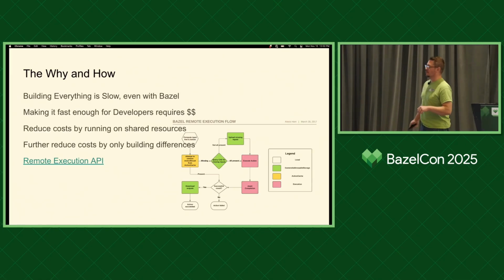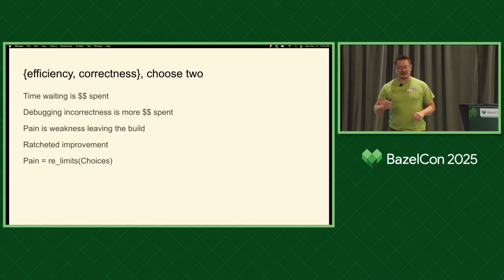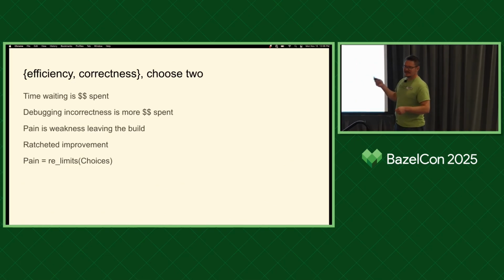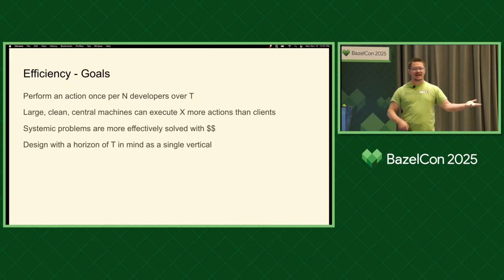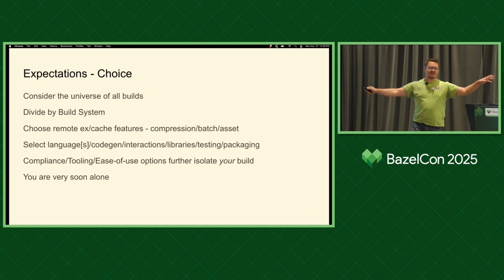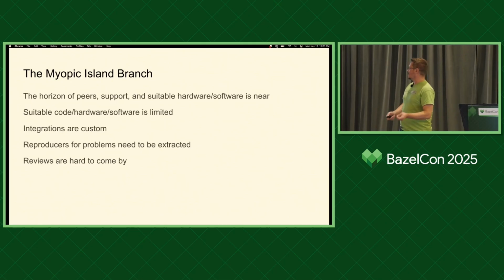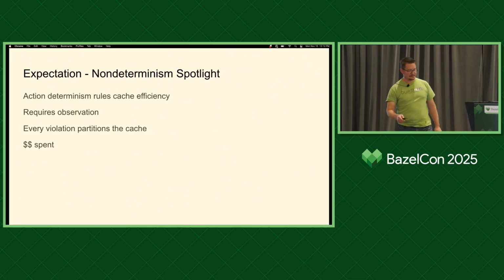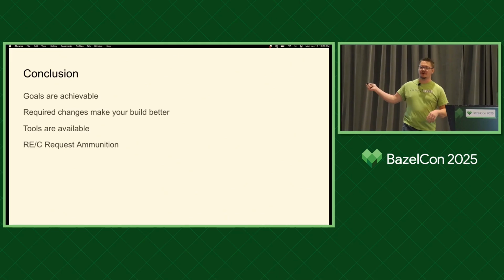What to Remote Expect When You're Executing - George Gensure, Buildfarm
Benefitting from Remote Execution and Caching takes effort and knowledge. The tools and tactics used to leverage the power of remote execution to prove that a build has reproducible inputs, and the challenges that come with tracing it back to the necessary changes to build definition to improve performance and shift the scale towards coherent caching across an organization. We'll cover the common metrics for every RE/C implementation, how to compare them, where they trend over time to indicate shifts in behavior or faults, and when they imply a need for intervention with environmental or specified modifications.

To do this, we take a dive into the process of isolating a grpc-java bug present since release in 2016 represented with build issues, the real world effects of bazel client idiosyncracies in recording metrics, and the harrowing truth of cached-first vs. execution-first principles in deciding on a parallelism selection for CI (spoiler alert: 42).

Buildfarm, bf-client, bf-cat, and bazel will be used to demonstrate that no misbehavior can hide from the diligent to discover what is really holding your builds back from the tightest feedback loop you can offer your developers.